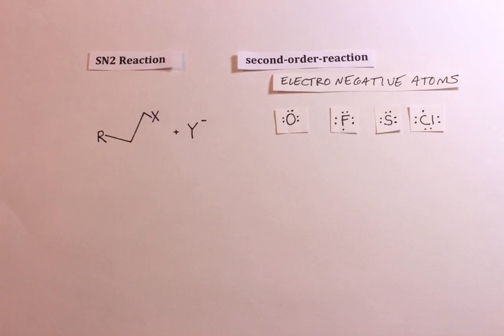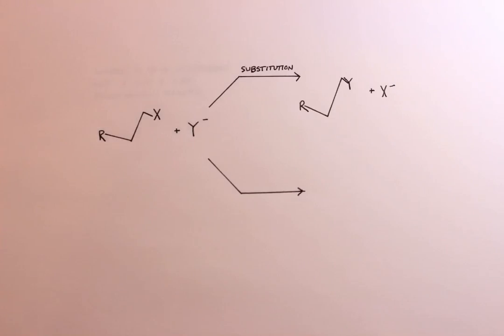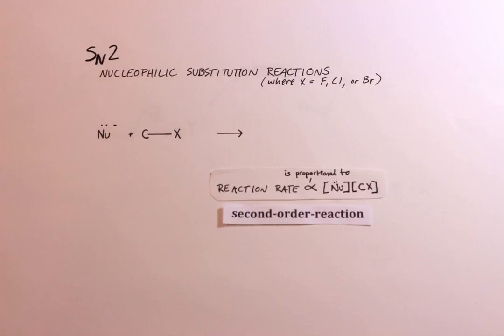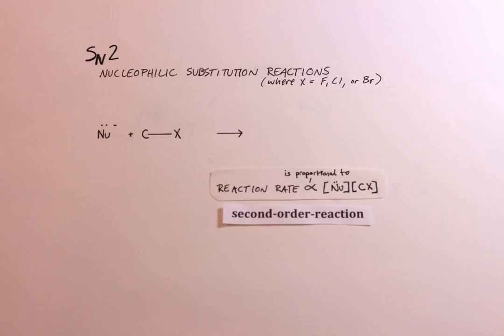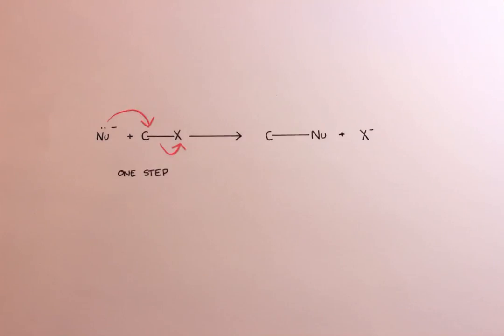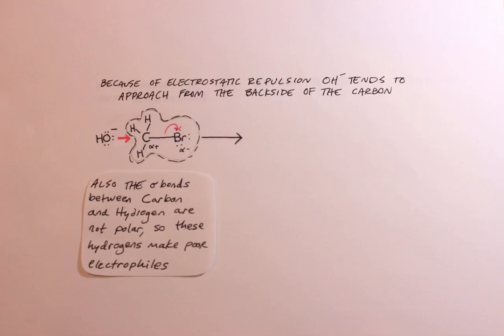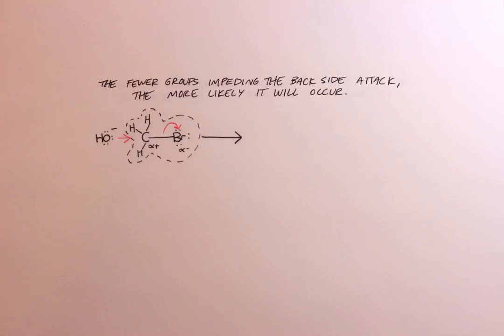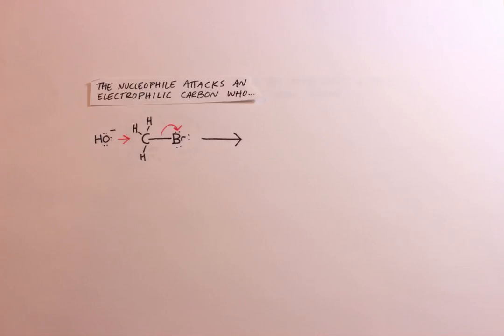SN2 Reactions and the basics of elimination and substitution reactions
This vide explains elimination and substitution reaction basics and SN2 reactions in greater detail.